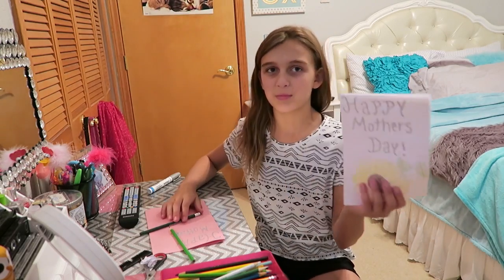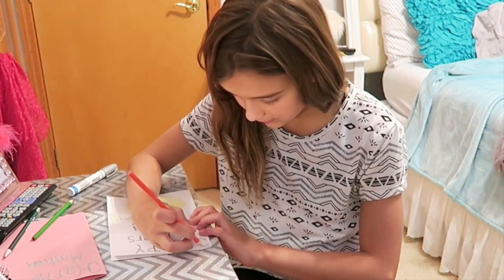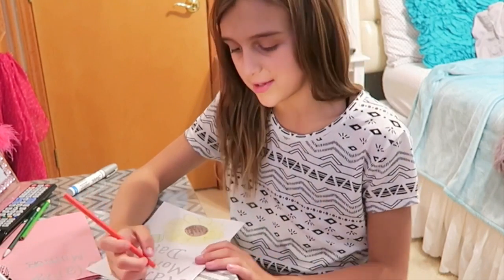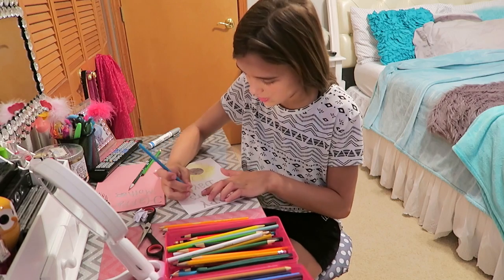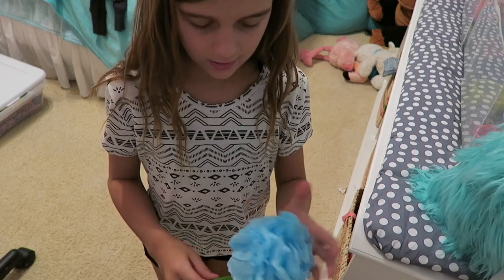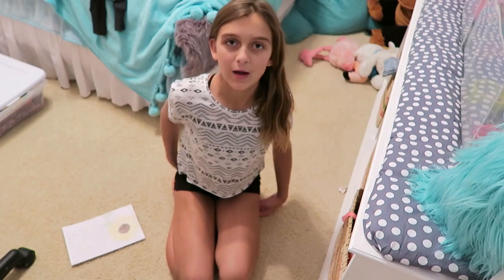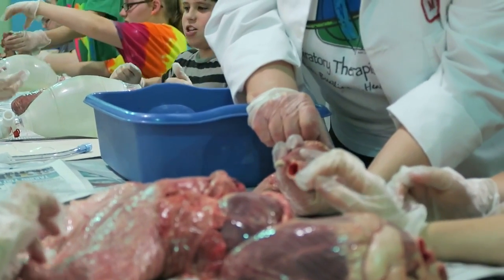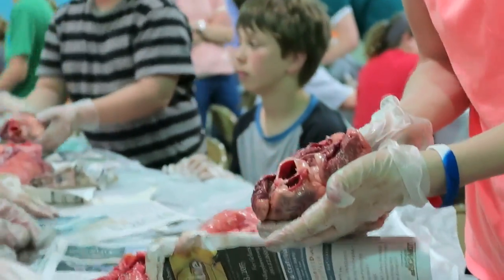HANDMADE MOTHER'S DAY GIFT + HEART/LUNG DISSECTION!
I know, kind of a strange combination...Karli Reese shares the card and flower she made me for Mother's Day and at the end we share the heart and lung dissection Karli got to do at school today. Feel free to skip the end if you get grossed out by blood and such!

c h a l l e n g e s   &   t a g s

g i r l y   s t u f f :   d a n c e,   f a s h i o n,   d e c o r   &   m o r e

d i y:   c r a f t s,   a r t   &   c o o k i n g

v l o g s  &   f a m i l y   f u n

w e i g h t   l o s s  (p a r e n t s)

♥ KARLI’S AMAZON LIST
Check out Karli's Amazon Page with many of the items she has shared in her videos :)

*Please note that we can’t promise that all mail will be opened in a video— we receive a lot of mail! Sorry!

♥ FAQ’S
We use the Canon G7X to film
And we edit with iMovie on a MacBook Air
The kids ages: Karli (10) Chase (12) Blake (14) Andrew (19)